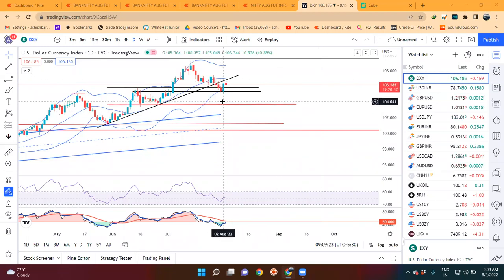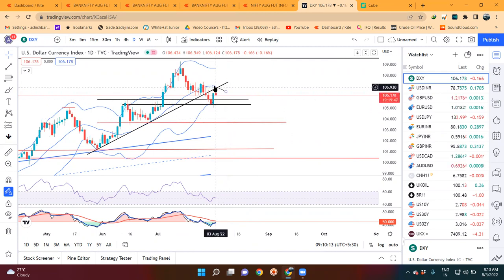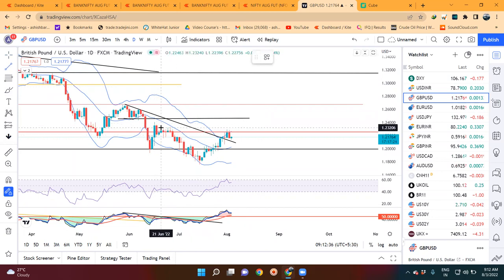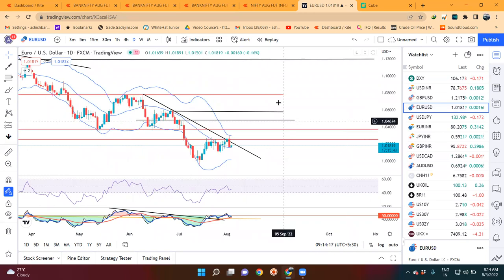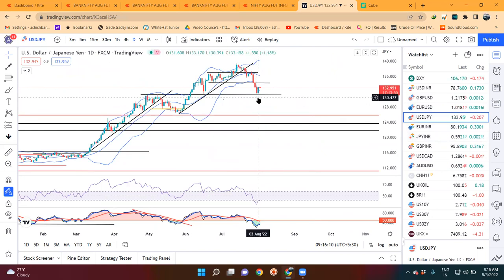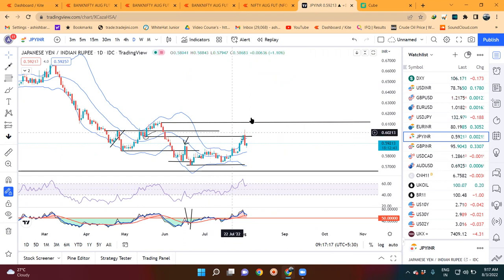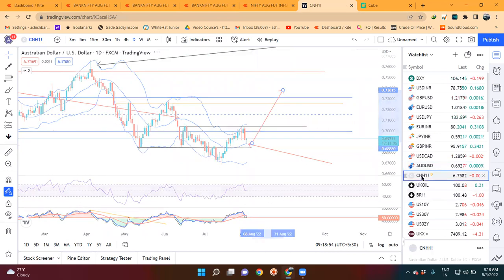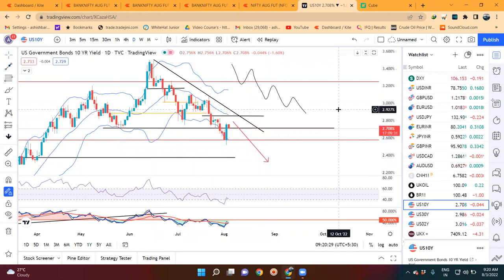Currency Premarket Analysis 3 Aug